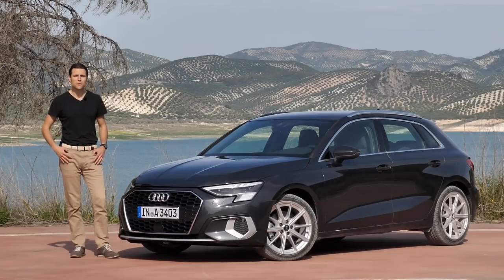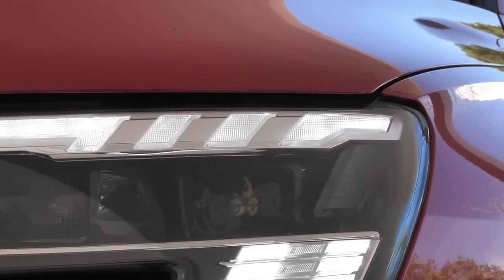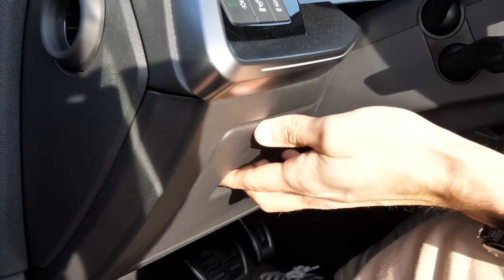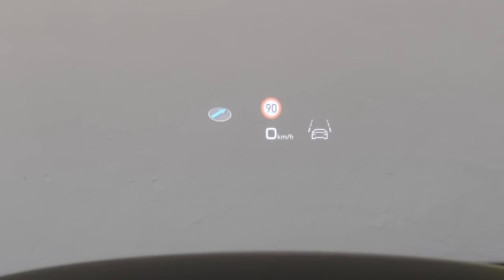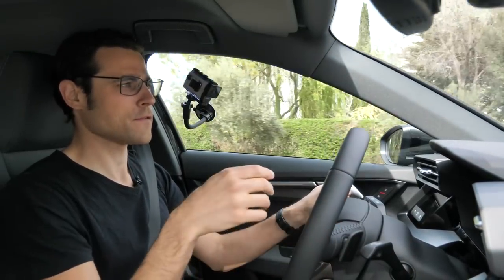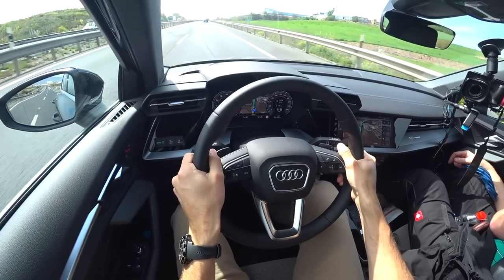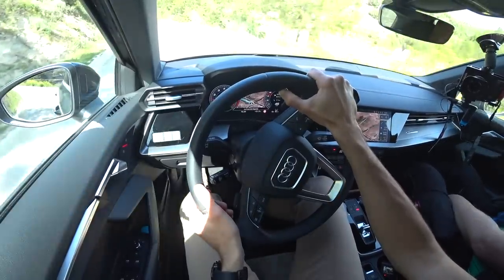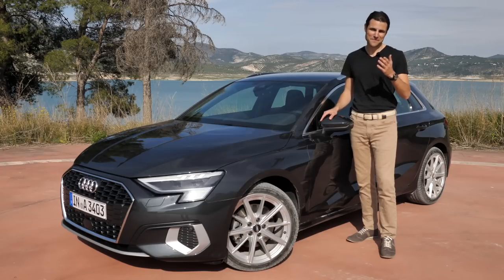all-new Audi A3 Sportback FULL REVIEW 1.5 TFSI MHEV design selection vs s-line comparison 2020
This is our in-depth review of the all-new Audi A3 Sportback. We're taking a look at Exterior, Interior and the driving experience.